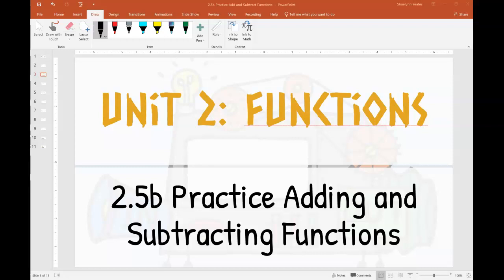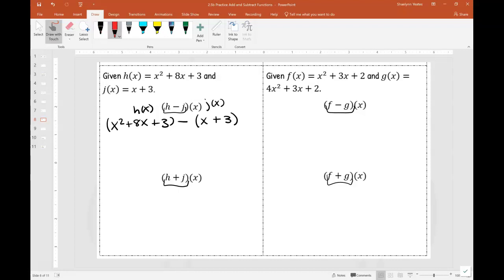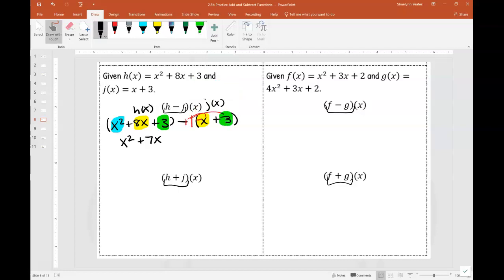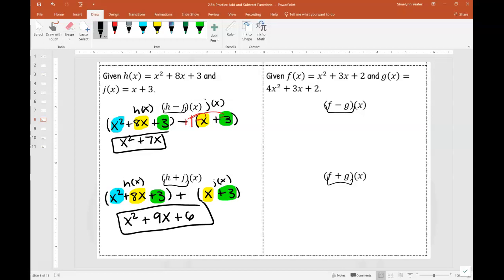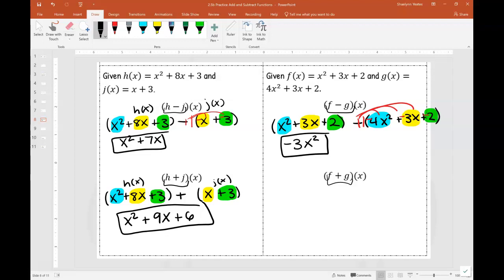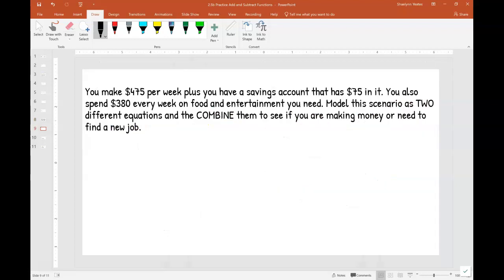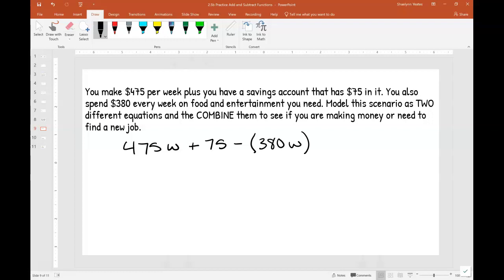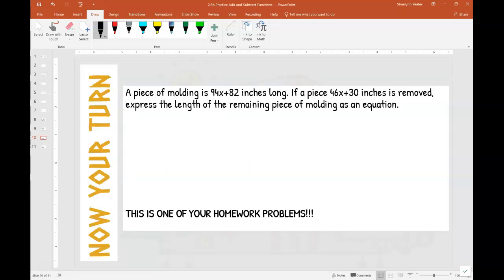2.5b Adding and Subtracting Functions Practice